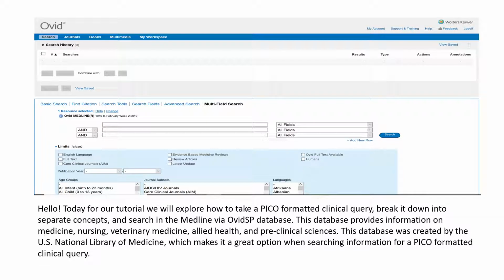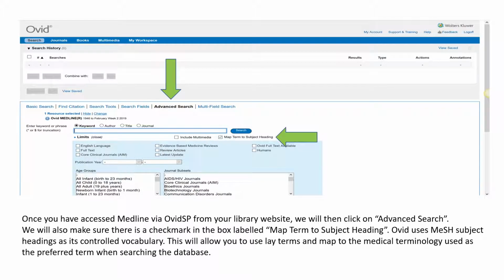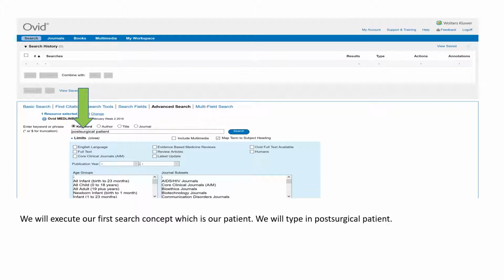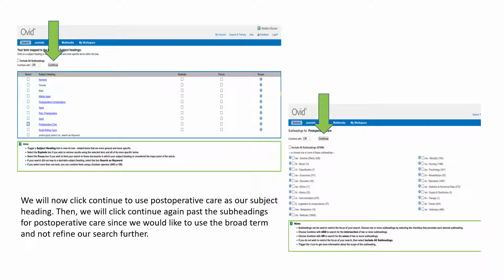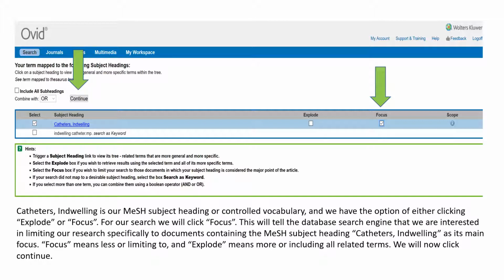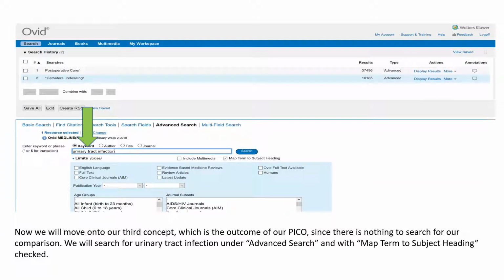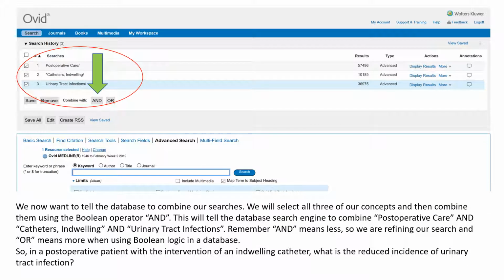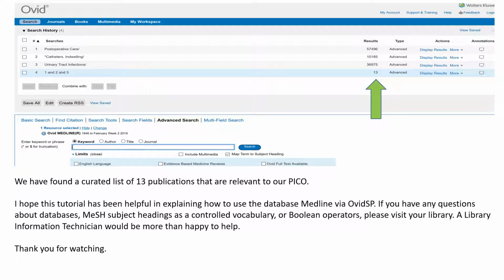Health Pathfinder Assignment